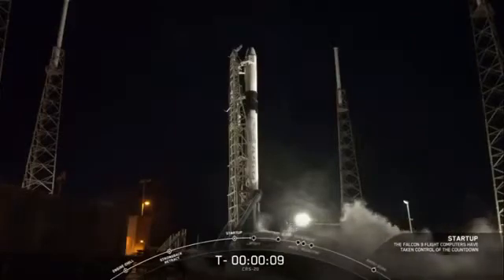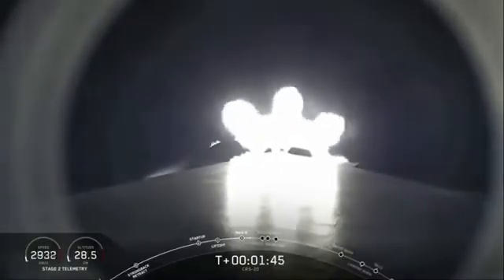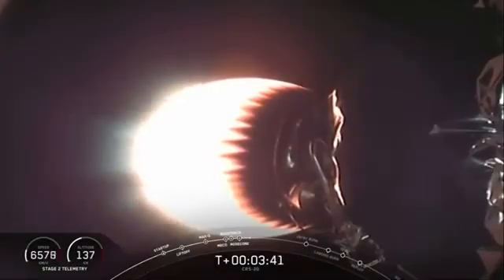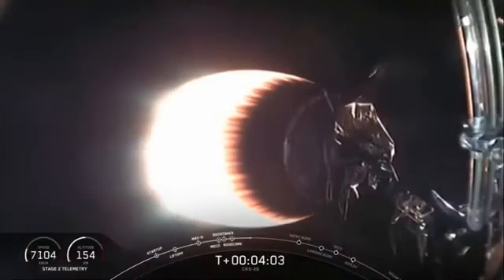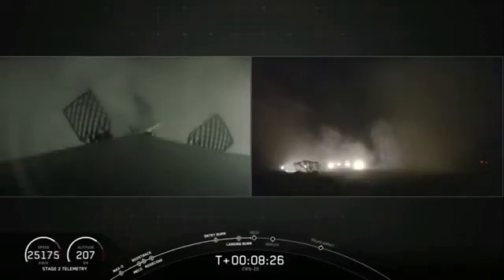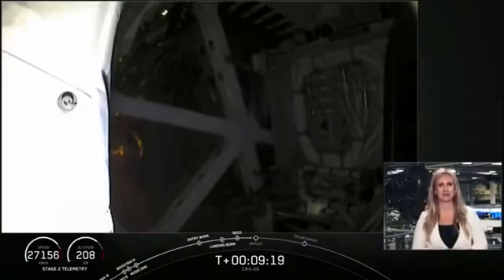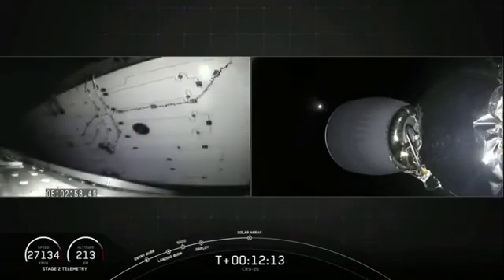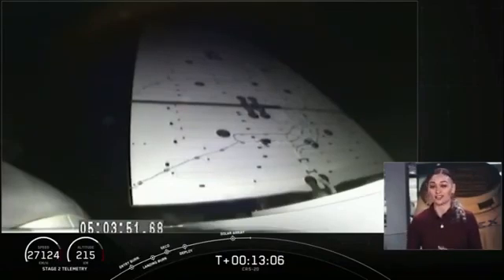Guatemala Satélite Quetzal 1 cruzando el cielo llegando al Espacio histórico lanzamiento 2020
En la anoche a las 22:49 horas (hora de Guatemala) desde  Cabo Cañaveral, Florida. USA , March 6th 2020, día en la historia de Guatemala con un satélite en el espacio. “Estamos en el cielo y llegamos para quedarnos”
Varios miembros de este proyecto, como el doctor Luis Zea, viajaron a la estación de Cabo Cañaveral, Florida, para observar el lanzamiento del cohete. El evento se pudo observar desde la página web

El cohete, tipo Falcon 9, transportó la cápsula Dragon que a su vez, traslada el CubeSat, Quetzal-1 hacia la Estación Espacial Internacional. El satélite llegó al espacio luego de 10 minutos de viaje.
Quetzal 1 es el nombre denominado para el primer satélite guatemalteco tipo CubeSat. El proyecto fue realizado por estudiantes, catedráticos e ingenieros de las carreras de Ingeniería Mecatrónica, Mecánica, Electrónica y Ciencia de la Computación de la Universidad del Valle de Guatemala.